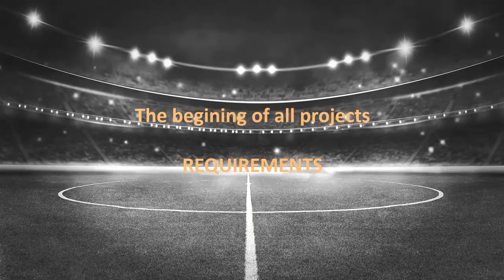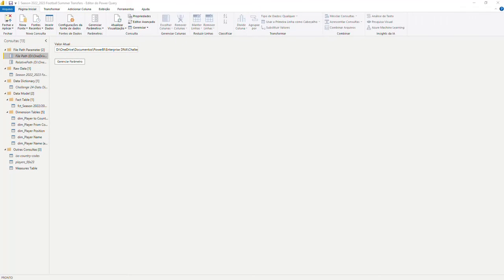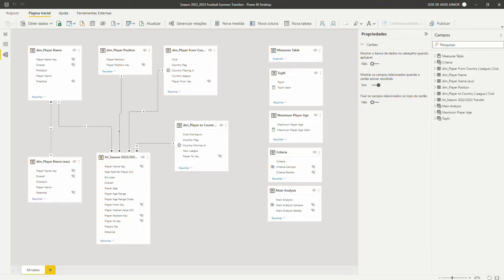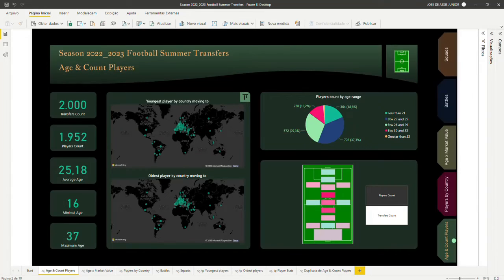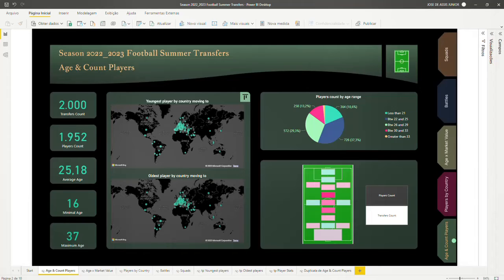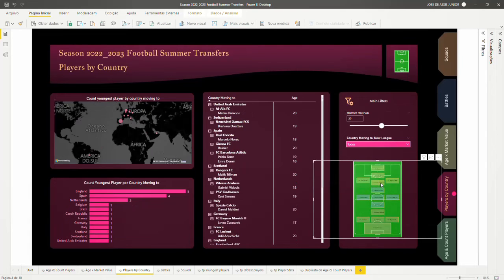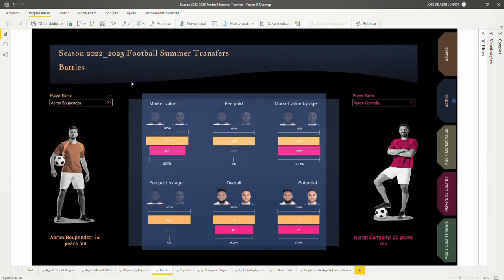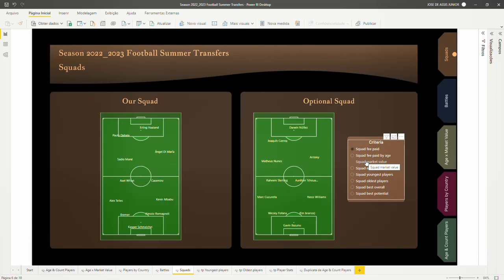How I solve Enterprise DNA Challenge #24